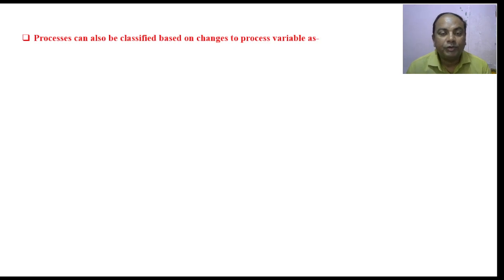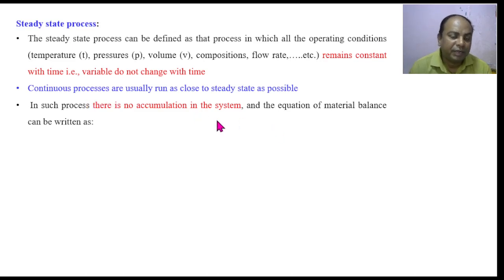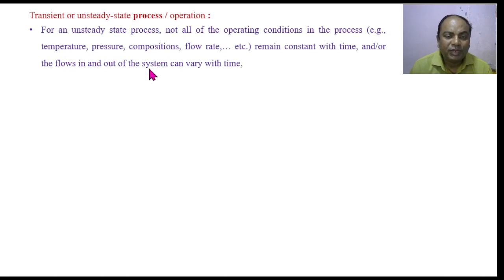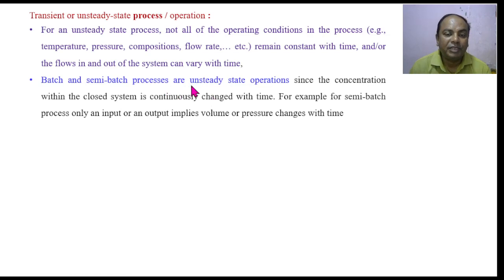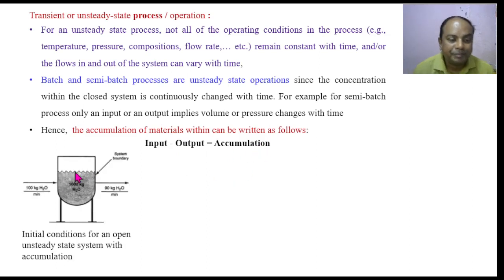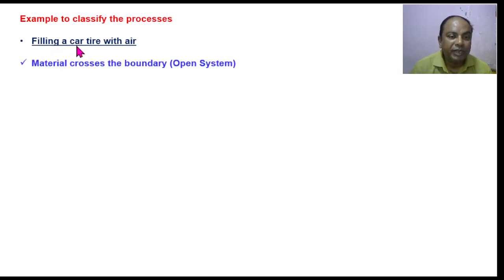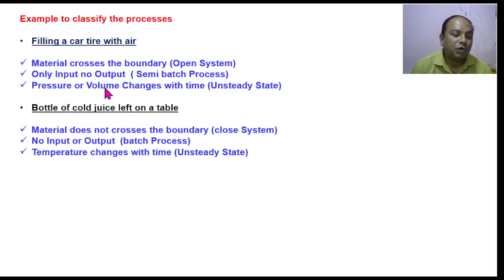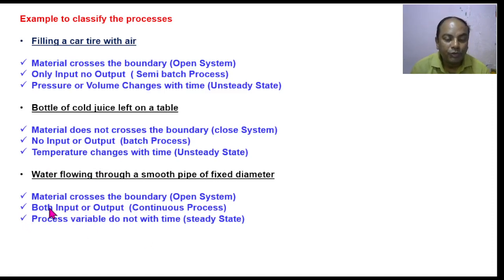Material Balance 3